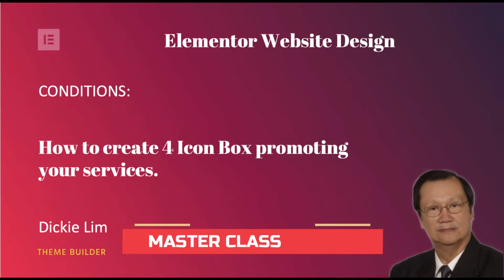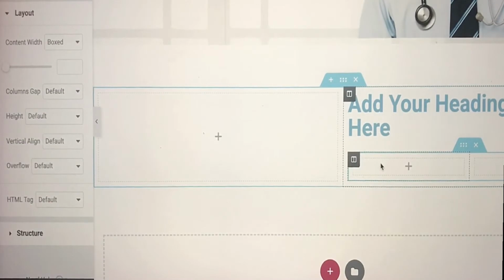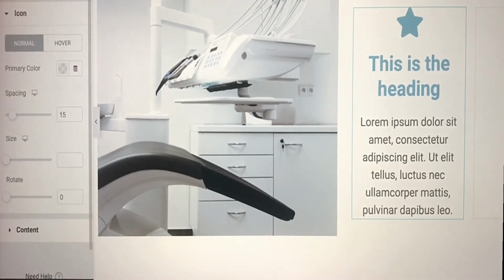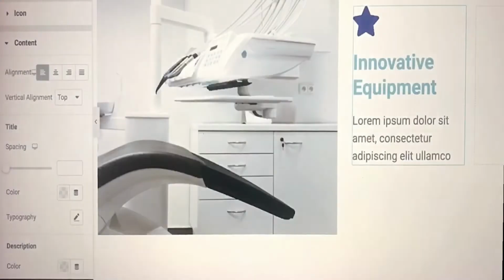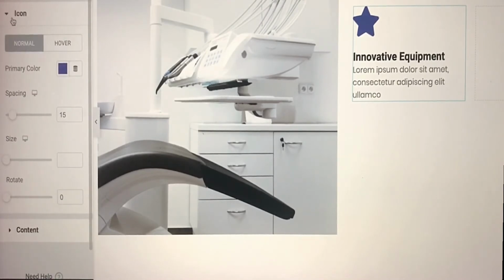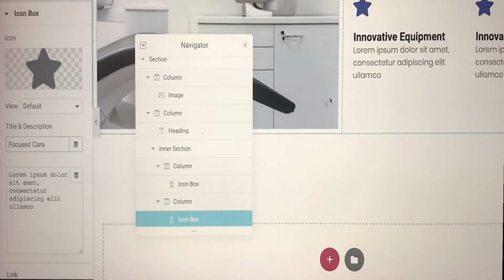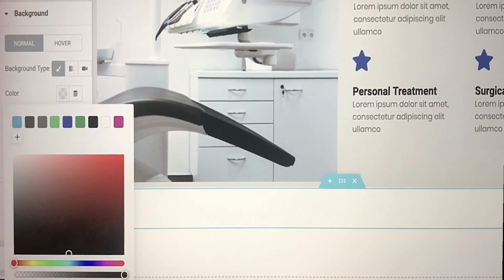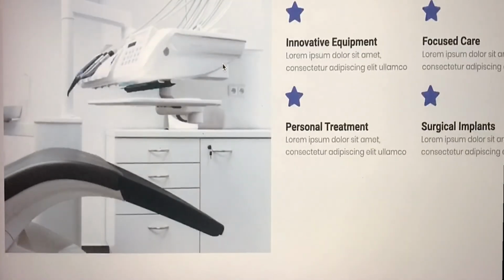MasterClass lesson 3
Education: to learn how to create Icon Box in the website using Elementor Pro designing a section using the widget